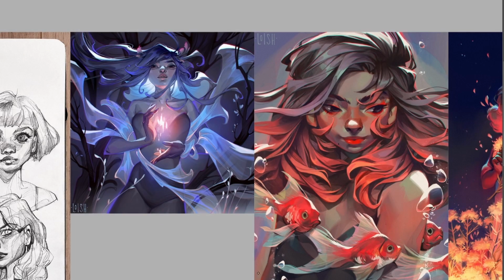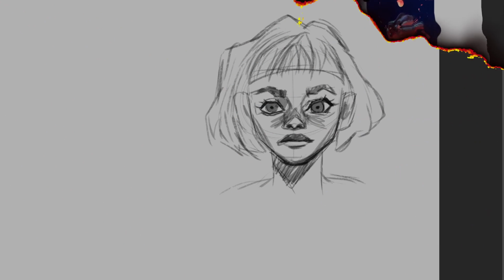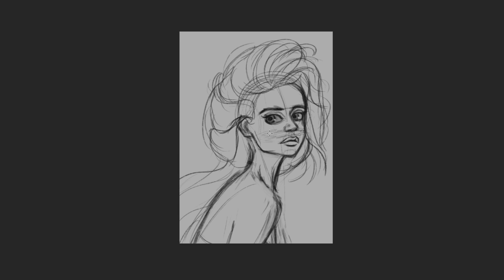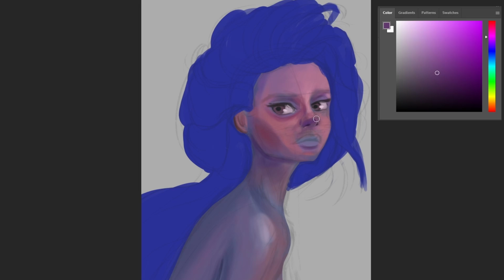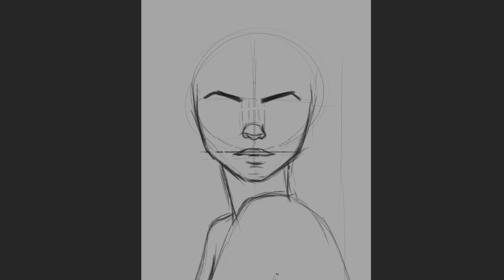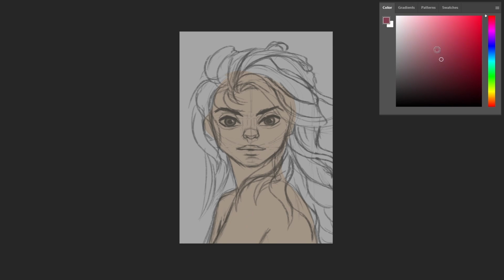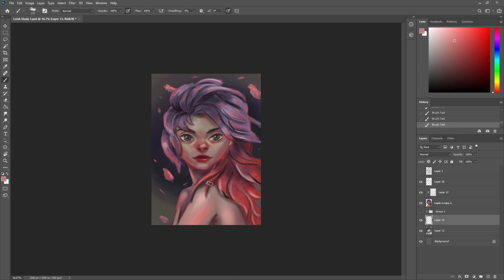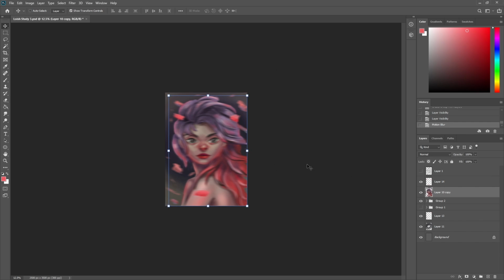HOW I STUDIED LOISH TO IMPROVE MY ART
In this video, I'm sharing how I studied Loish's art to improve my painting. Loish has an amazing art style and plays with color and gesture very well

If you're looking to improve your art, then you should check out this video. I'll share with you everything I learned from Loish, I will show you one failed attempt in painting in her style and then another more successful attempt.

00:00 Introduction
00:18 Gesture and Flow
01:03 Stylization
01:21 Color and Light
02:50 Sketch Study
03:27 Quick Color Study
04:26 Big Attempt 1 (failed)
07:29 Big Attempt 2 (Some success)
12:08 Reflections on The Studies